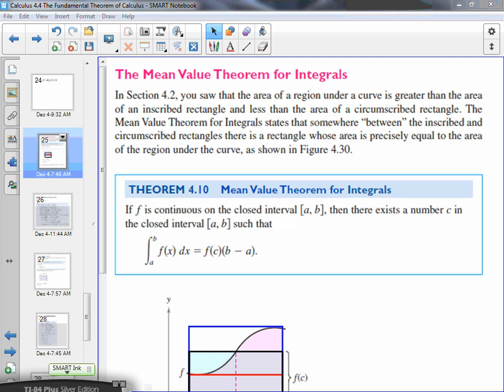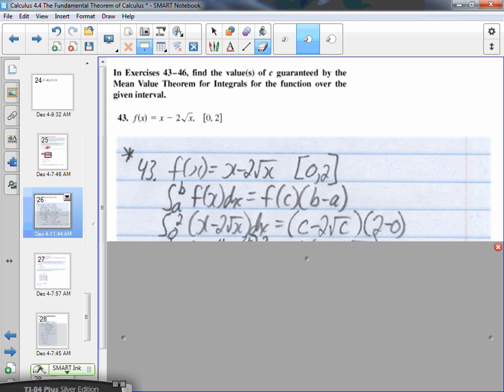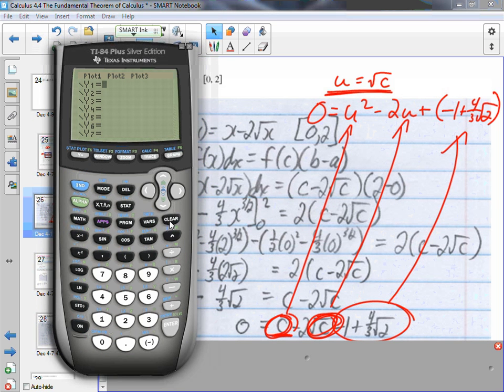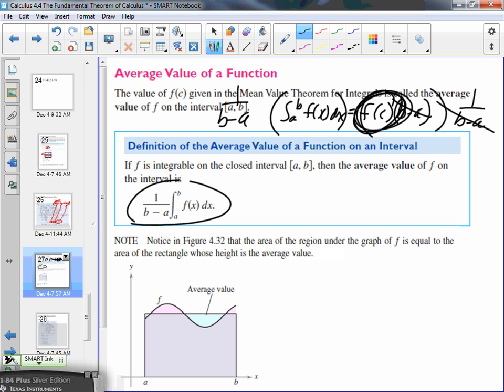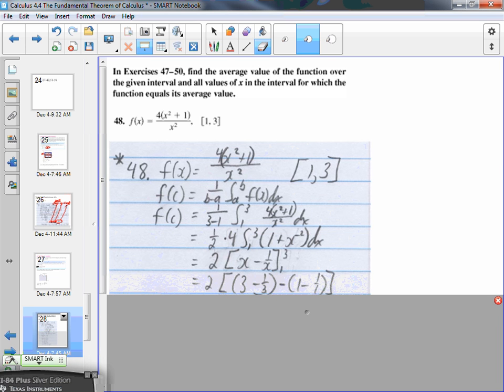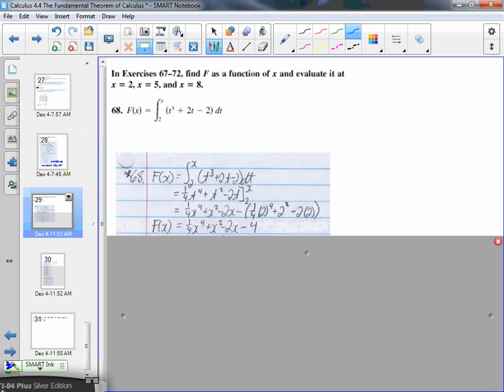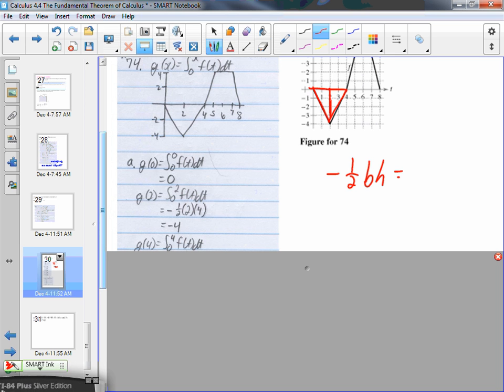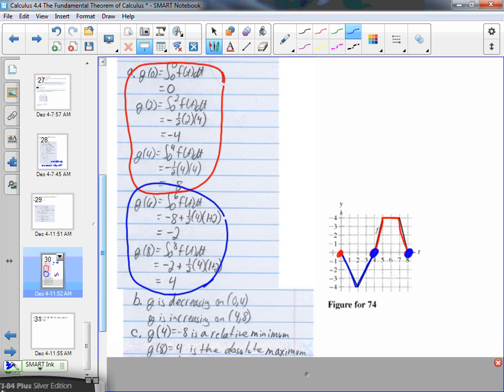4 4 Day 4 Mean Value and Average Value